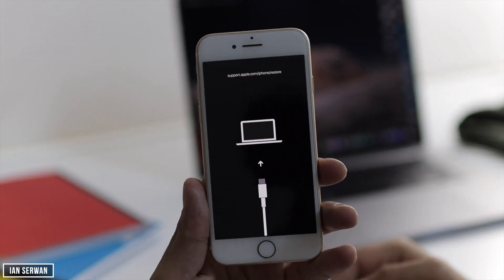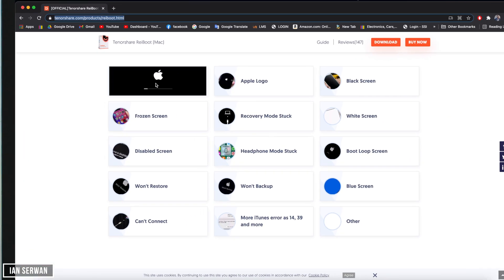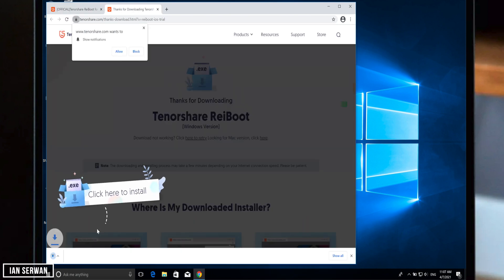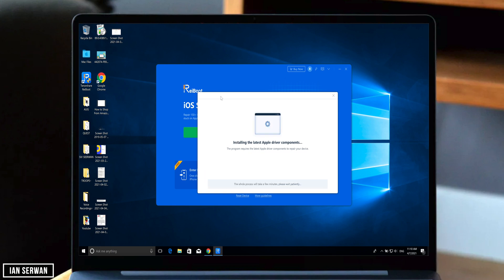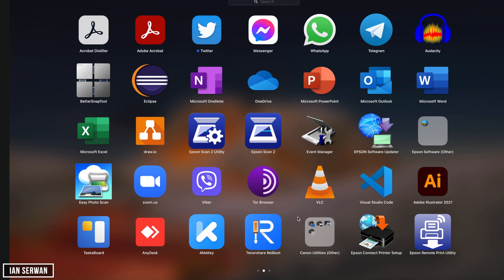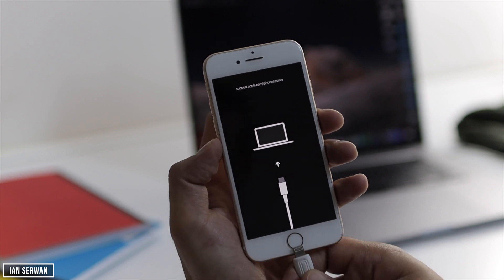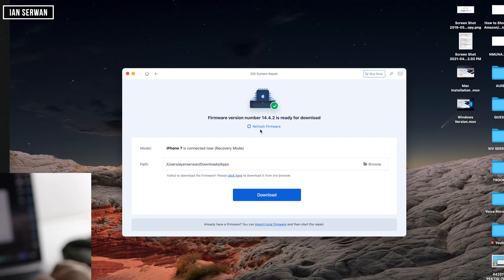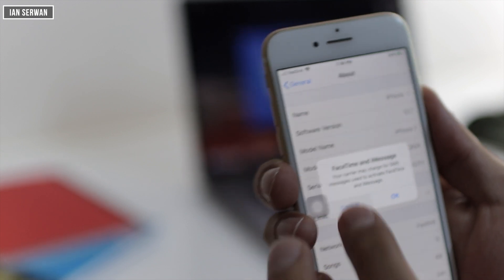How to Fix iPhone Black Screen of Death Without Data Loss!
My Filming Gear:
Camera: Canon 90D
Lens: Sigma 30mm
Tripod: Velbon DV-7000
Mic: Blue Snowball + Lavalier